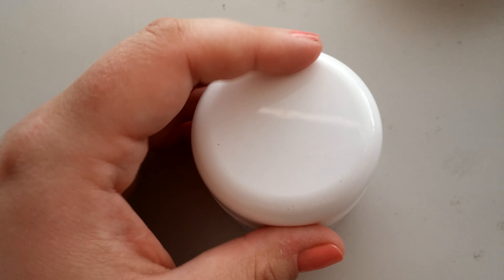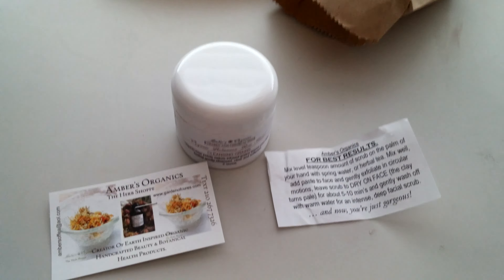Amber's Organics Unboxing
Cleansing Grains

Amber's Organics: